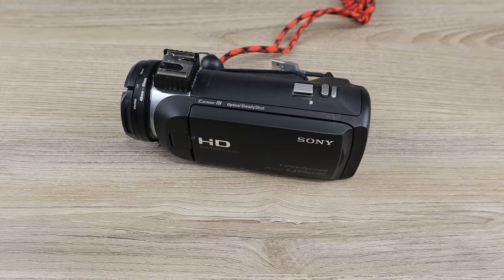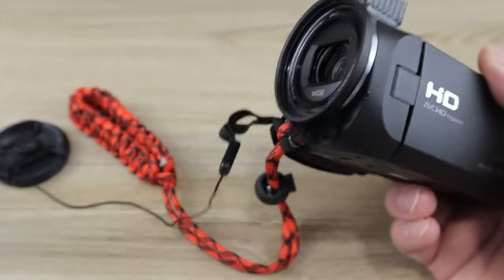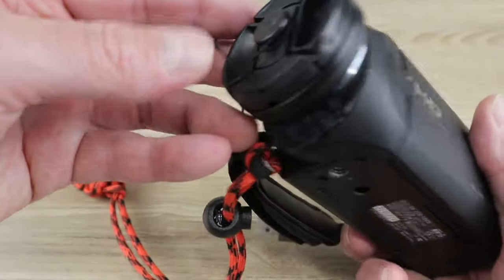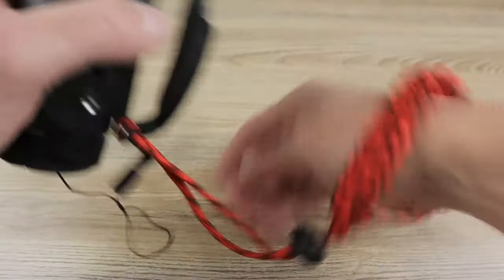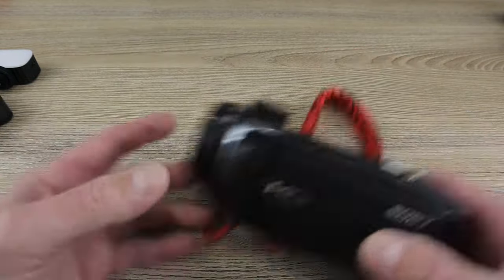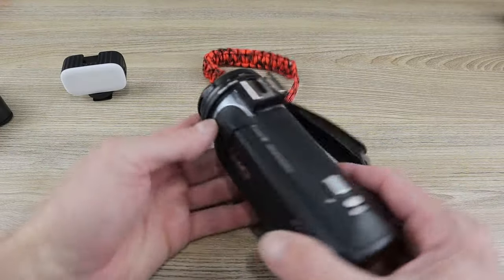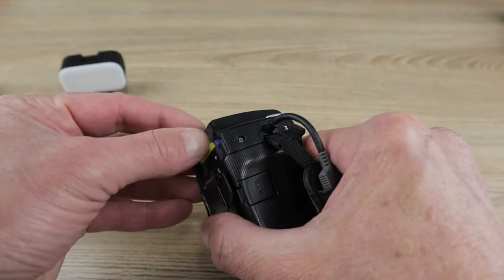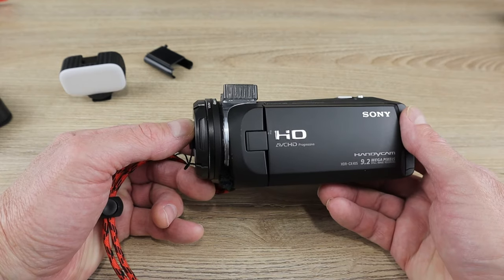Sony HDR-CX405 Handycam Video Camera Camcorder Tips, Tricks & Mods!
Sony HDR-CX405 Handycam Video Camera Camcorder Tips, Tricks & Modifications!
Click on the links below to purchase the items I use with my CX405 Camera.

Sony HDR-CX405

48mm-49mm Step Up Ring

49mm Vivitar UV Protective Filter

49mm Lens Cap (3 Pack)

JJC SR-F2 Remote Controller

Vlogging Light Ulanzi VL28 LED Light

VL-81 LED Video Light w Softbox

NP-BX1 Newmowa Replacement Batteries (3-Pack)

SanDisk 128GB Ultra microSDXC UHS-I Memory Card with Adapter

Manfrotto Tripod

ULANZI MT-44 Extendable Phone Tripod 59"

ULANZI MT-63 Mini Phone Tripod 57"

JOBY JB01560-BWW HandyPod Mini Tabletop Tripod